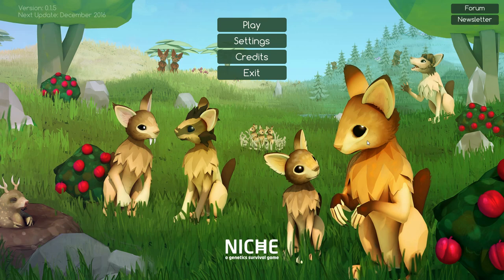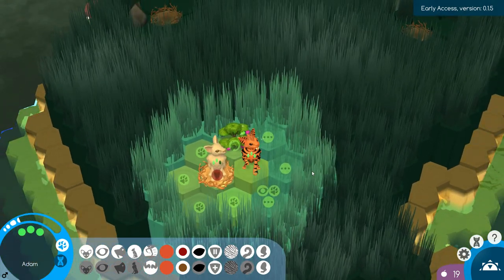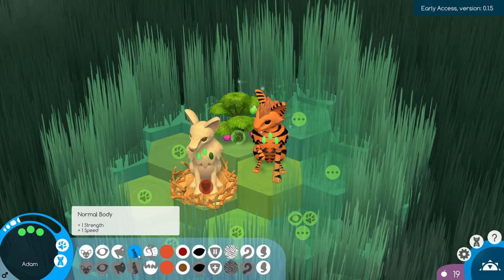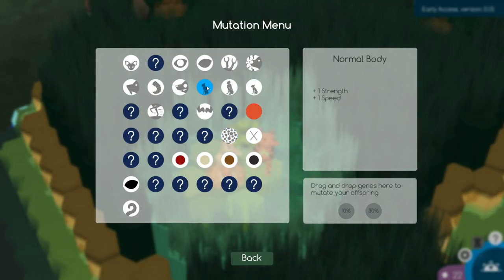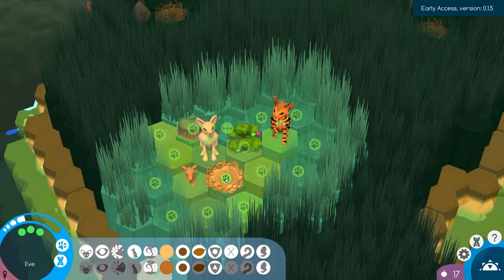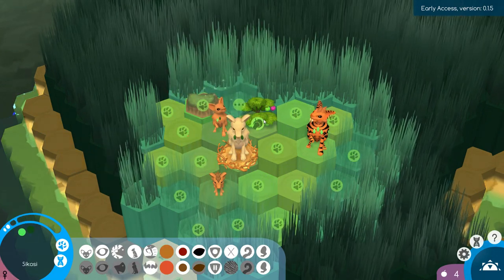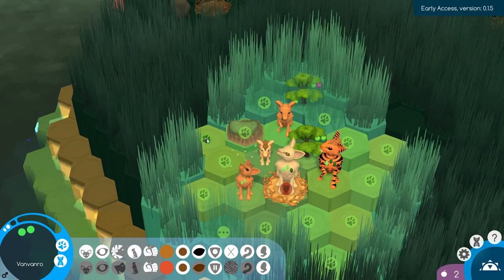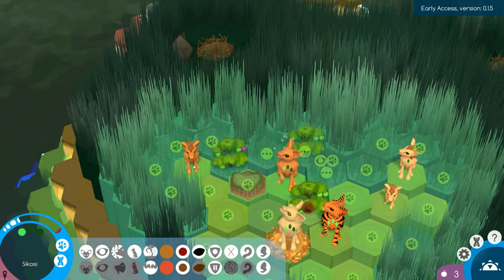Diversity & Expansion! | Ep 1 | Niche: A Genetics Survival Game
The key to survival is to expand and to diversify, so let's do both.. and add fangs!